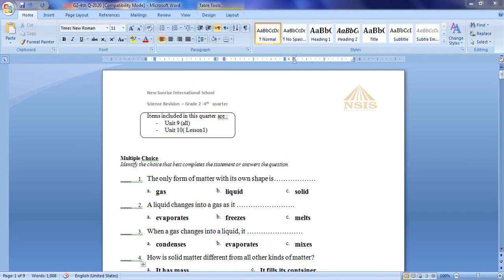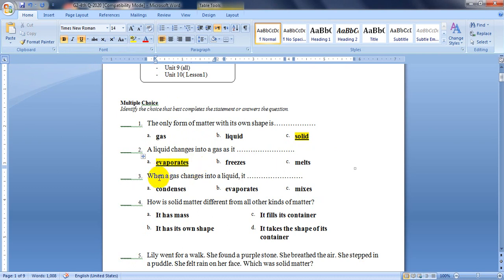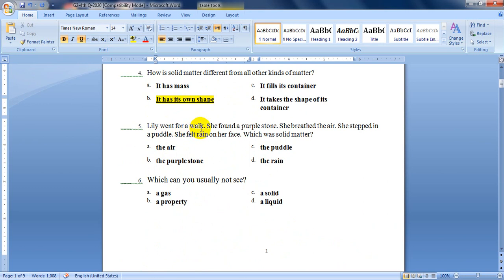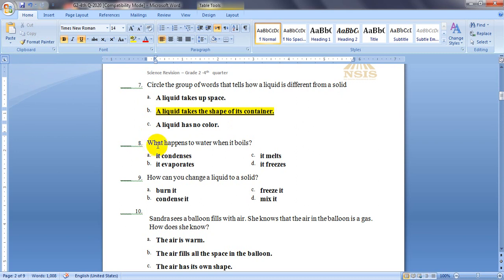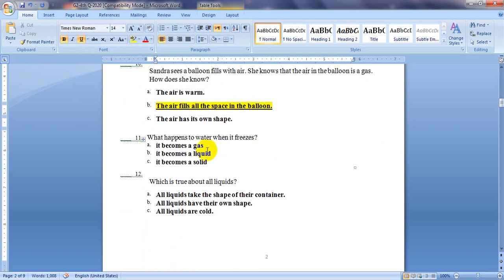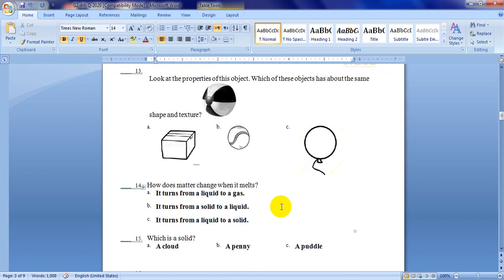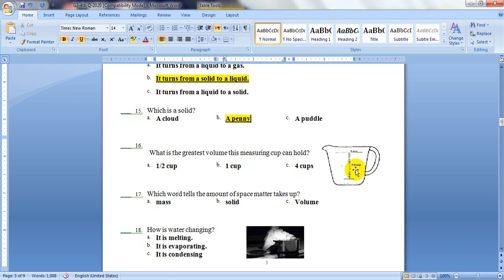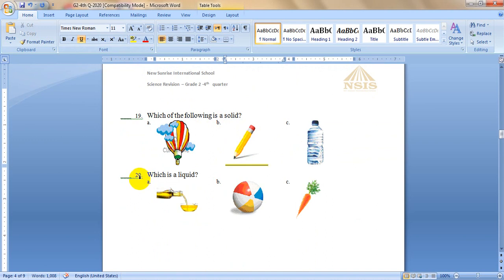Gr2 science revision 1/6